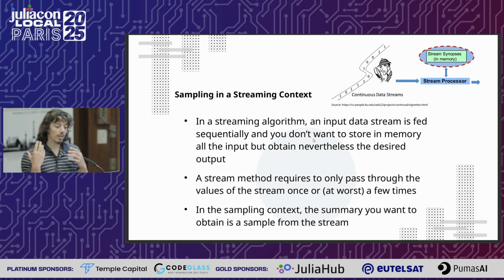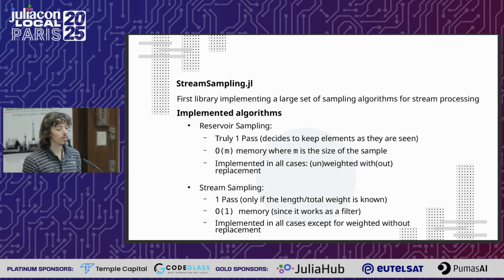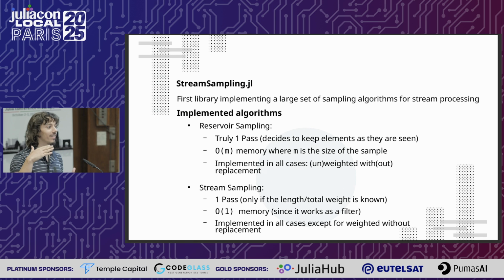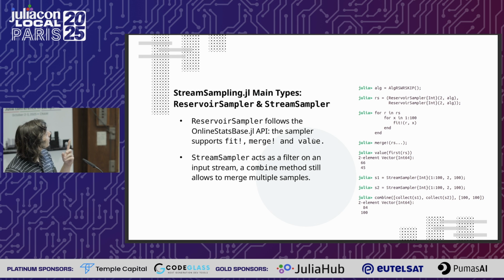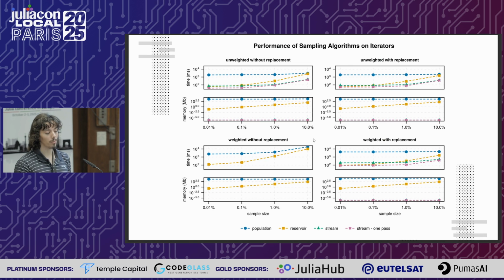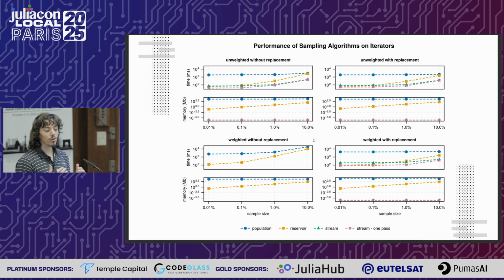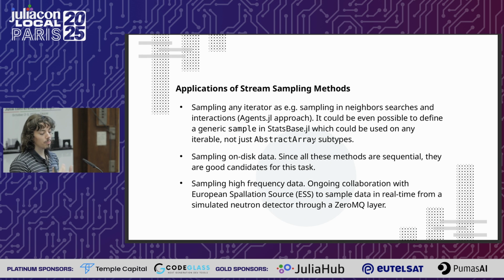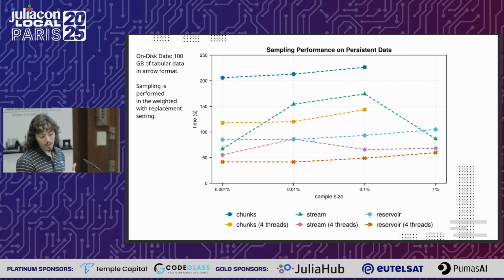StreamSampling.jl: Efficient Streaming Sampling Methods in Julia | Meligrana | Paris 2025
"StreamSampling.jl: Efficient Streaming Sampling Methods in Julia" by Adriano Meligrana, presented at JuliaCon Local Paris 2025.

Sampling is at the base of many statistical methods and procedures. Apart from the traditional sampling from finite populations available in StatsBase.jl, there are many more methods and techniques which could be of interest in specific simulation scenarios where performance and memory consumption are critical. In such cases, packages implementing sampling methods for streaming data could be particularly advantageous for scalable and efficient simulations.